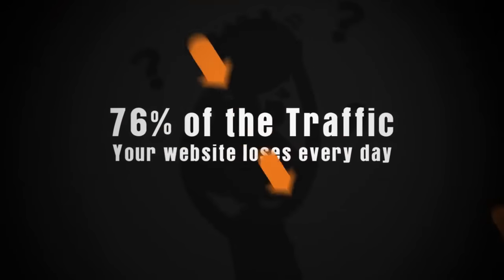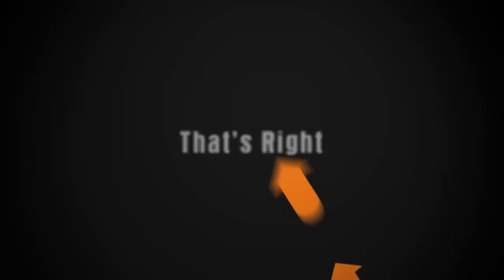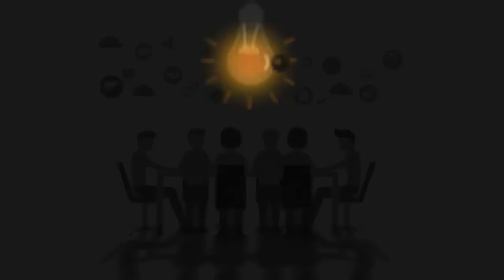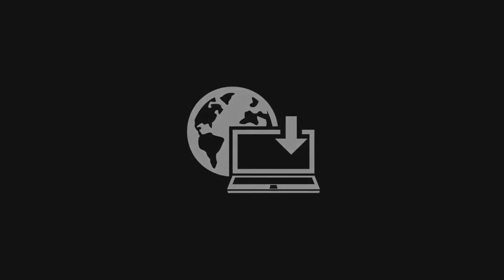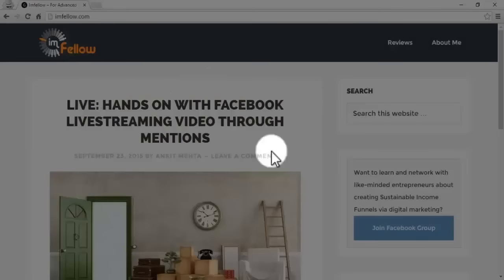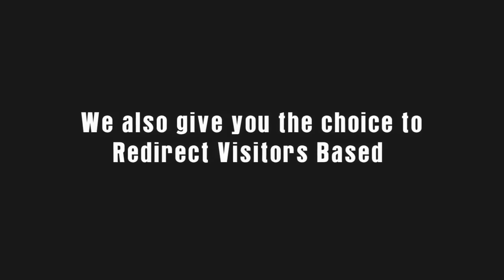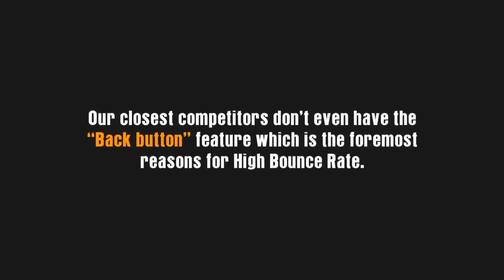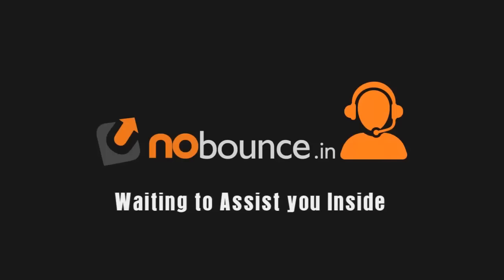NoBounce Plugin Introduction